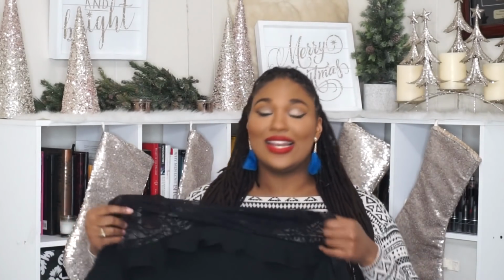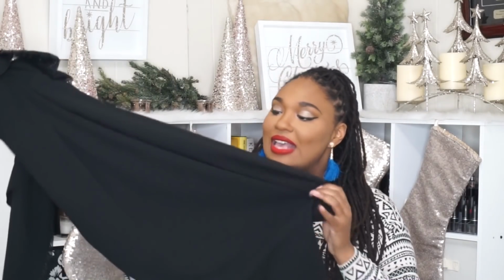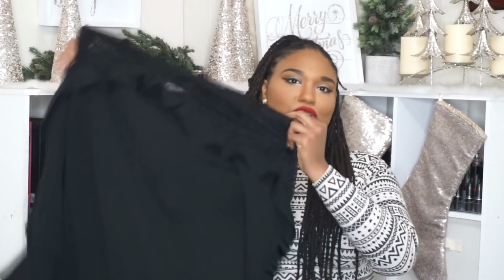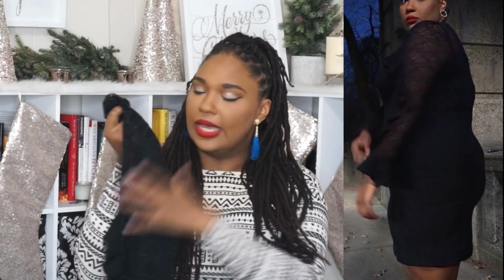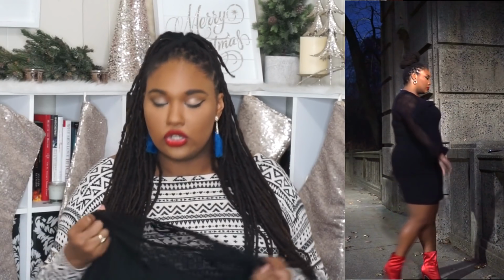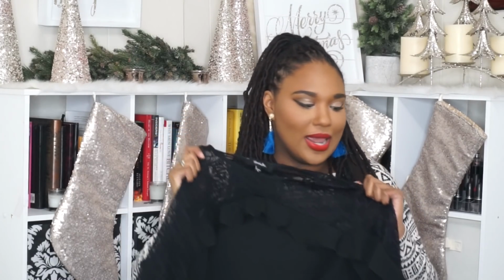Plus Size Holiday Outfit Ideas| Simply Be| Holiday Week 2017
~Let's Be online buddies~
Facebook:  A Thick Girl's Closet
Pinterest: A Thick Girl's Closet